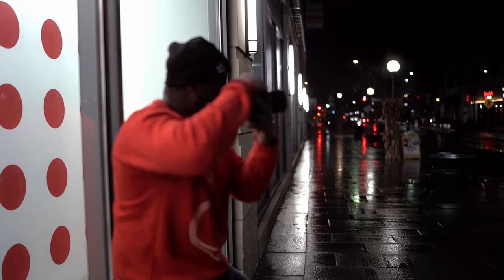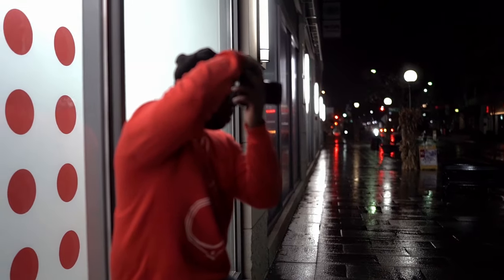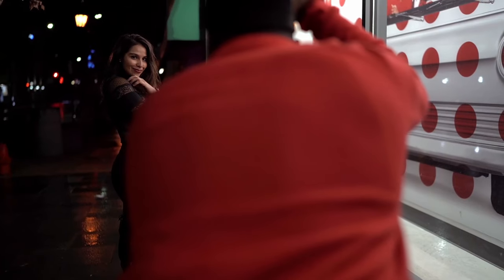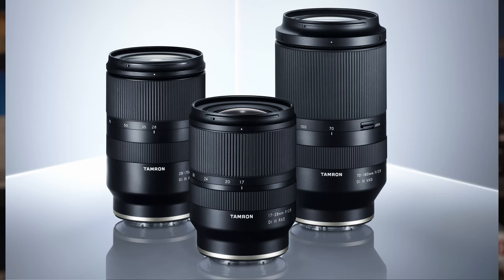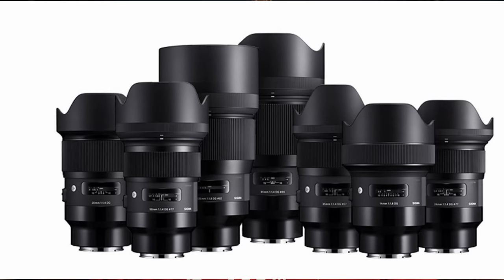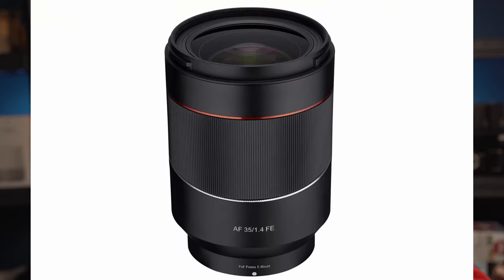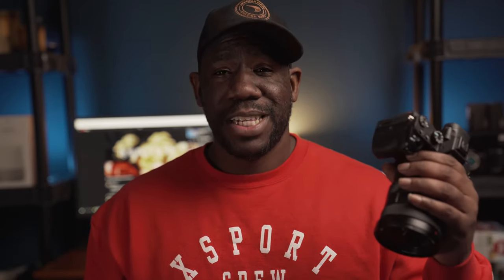Sony A7II in 2020. Beginners . . . BUY THIS CAMERA NOW!!!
Hey I just want to make a correction on the release date of this camera. It was released in November of 2014, not 2015 as I stated in the video.

Main Camera: Sony A7III
Backup Camera: Sony A7II
Favorite Lens: Sony 16-35mm G Master
Favorite Portrait Lens: 85mm G Master
24-70: 2.8 G Master
Favorite Bag: Lowepro Protatic 450 AW II
Favorite Small RGB Lights: Aputure MC
Mic: Rode Video Go
Joby Gorrilapod 3K
Feelworld Master MA5